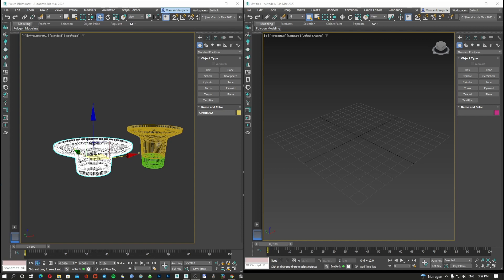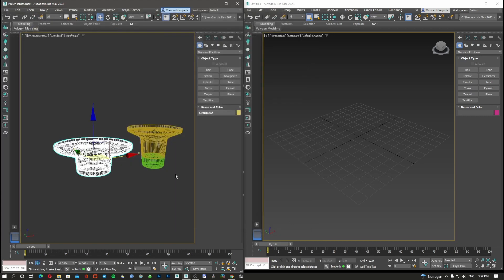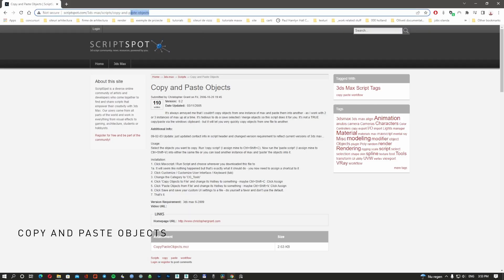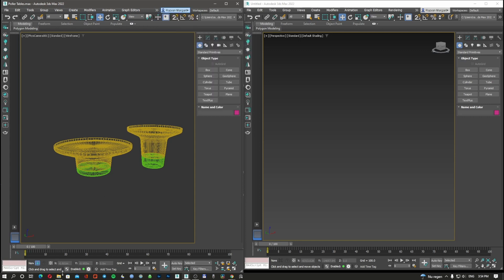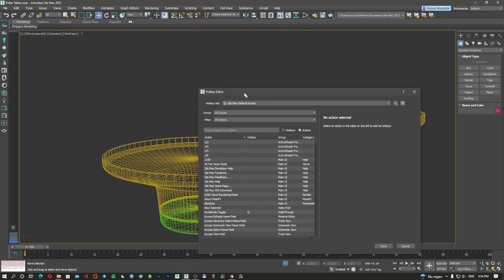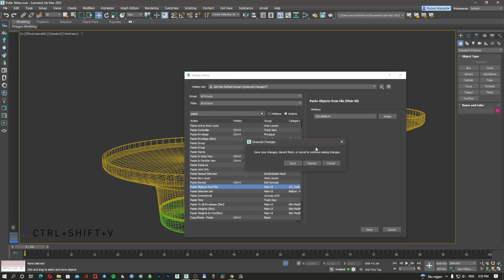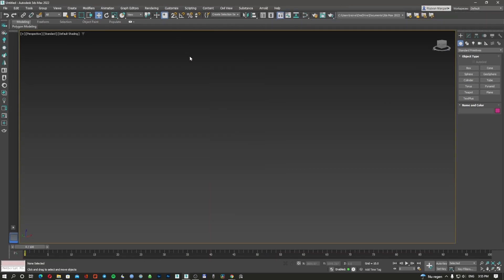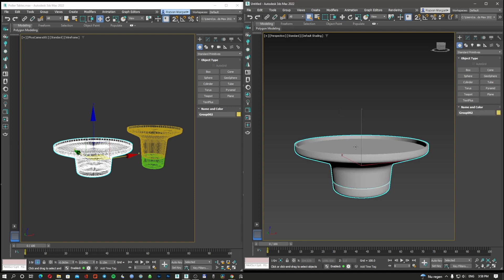How to copy and paste object in 3ds Max | Tip 01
In this video I'm going to explain how to copy an object in 3ds max and copy it in a different 3ds max with the help of a script .